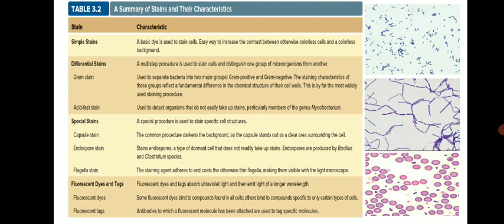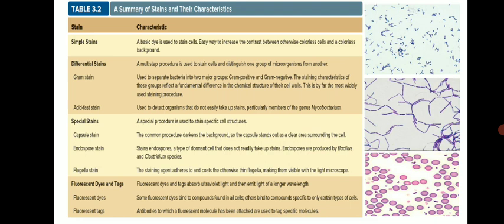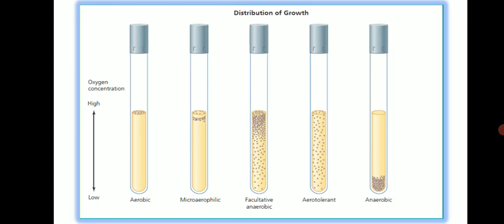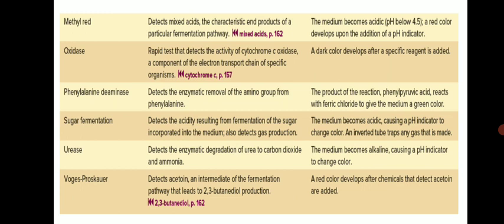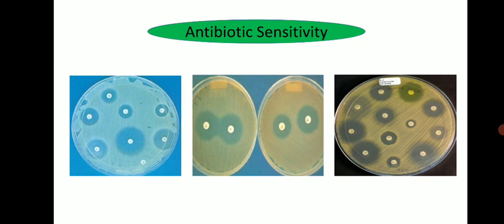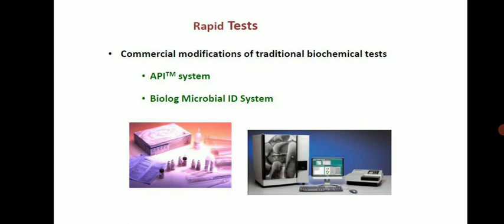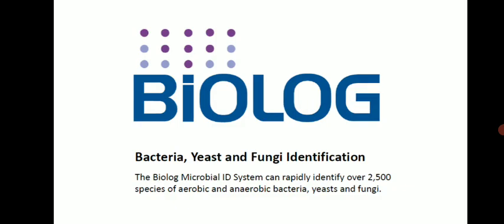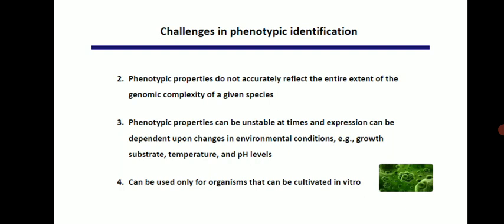Aast.Prof. Y. S. Chaudhari. MB-501 Polyphasic Approach Part-2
Microbial Systamatics- Polyphasic Approach Part-2